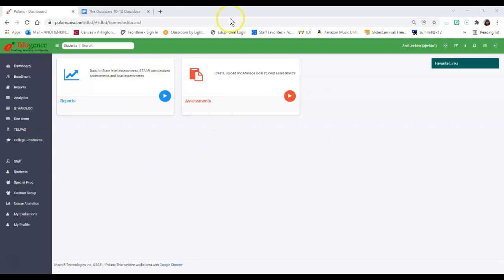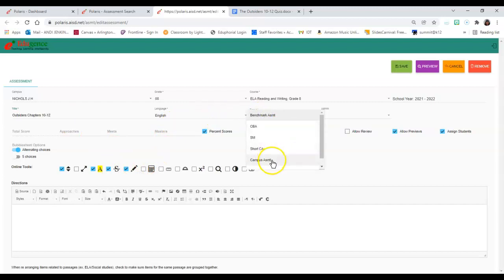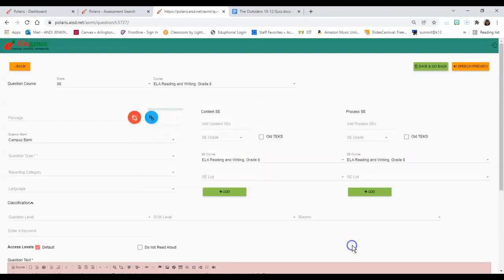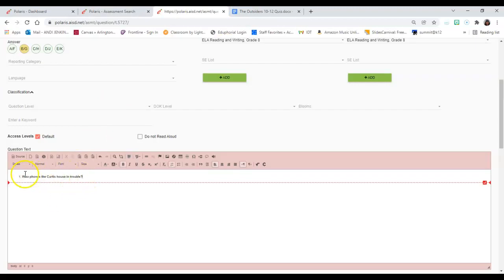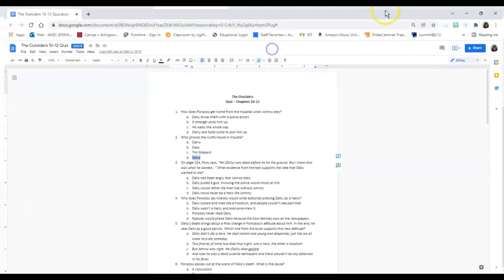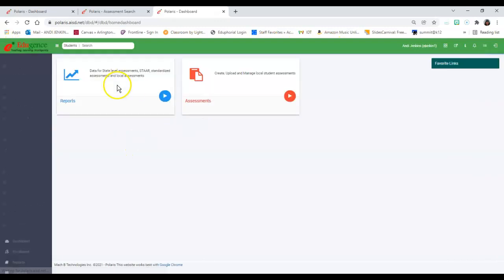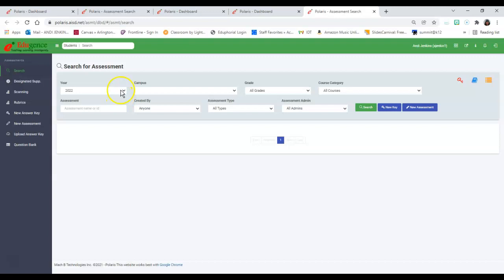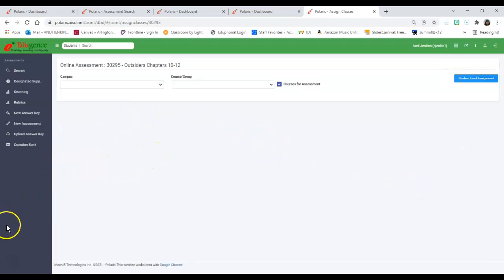creating a test in polaris